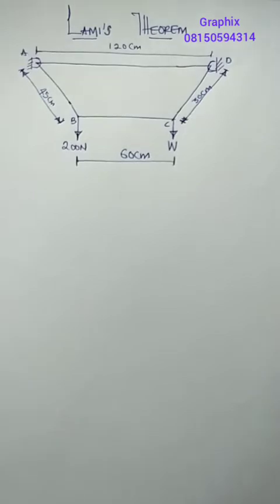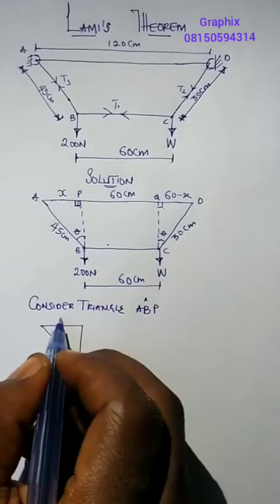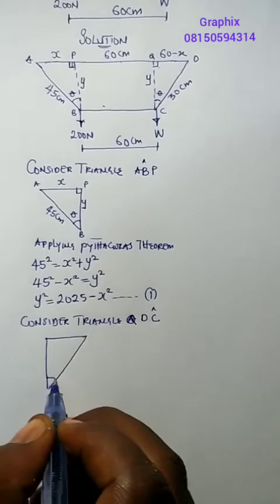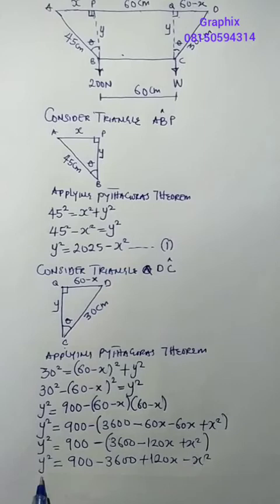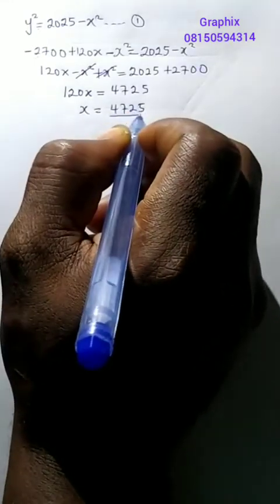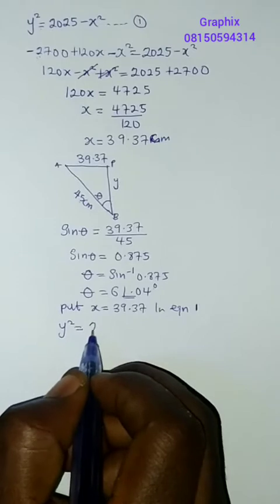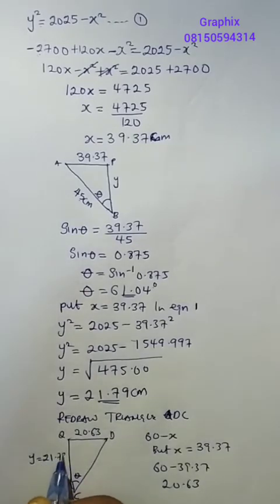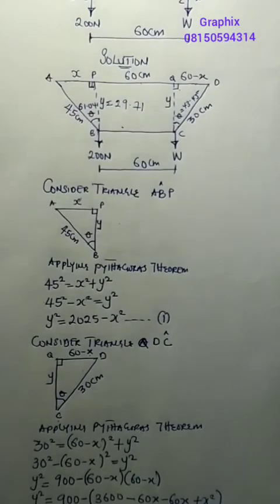Lamis Theorem (statics/ structural) mechanics mechanical engineering science pt 1 calculation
lamis Theorem